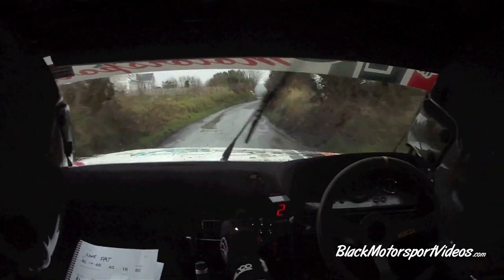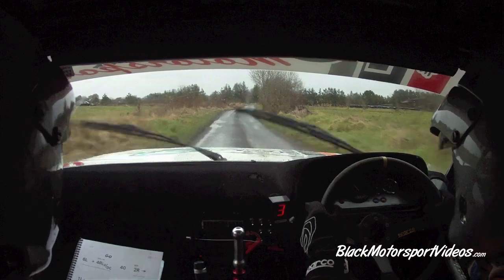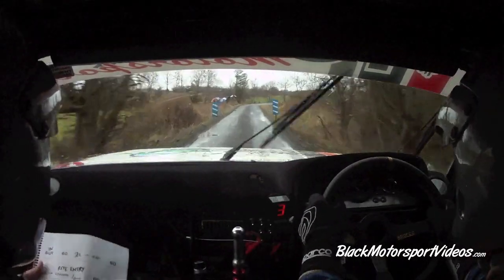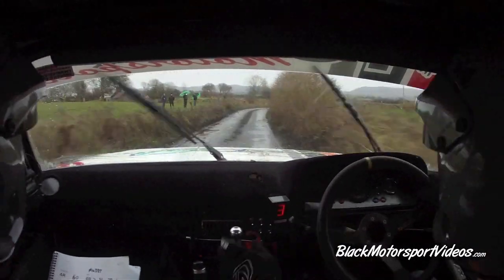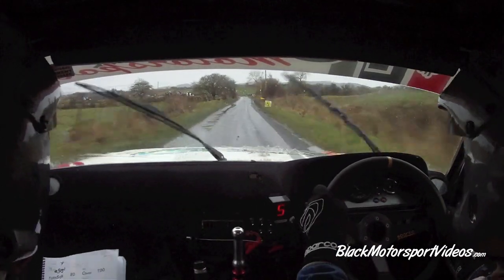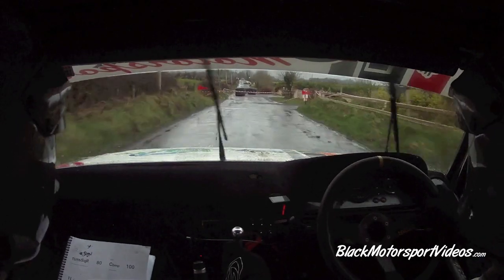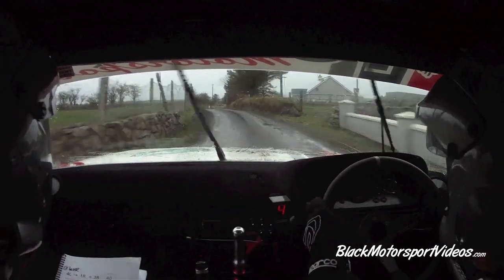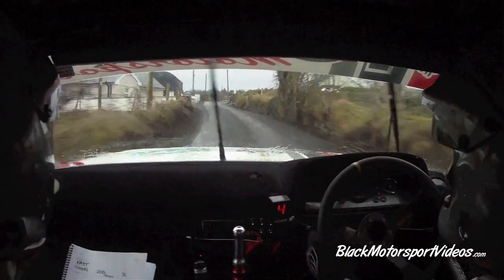Martin Toner & Martin Swinburne - Mayo Stages Rally 2014 - Stage 7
Martin Toner & Martin Swinburne in their Pinto powered Sunbeam on stage 7 of the 2014 Mayo Stages Rally setting fastest 2wd time.
Upload requested by: Martin Toner
HD Incar Camera hired from BlackMotorsport IncarCameras
To book a camera contact 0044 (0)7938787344